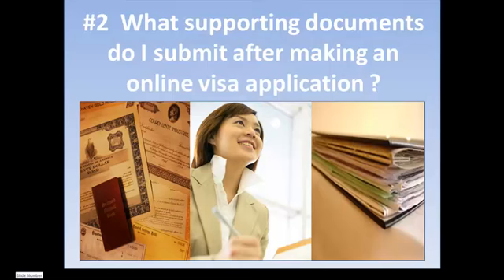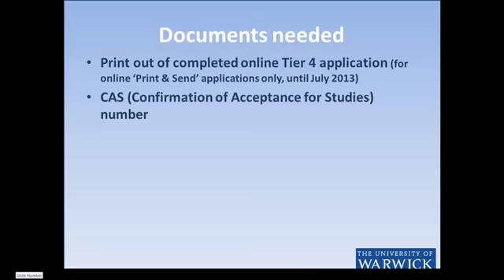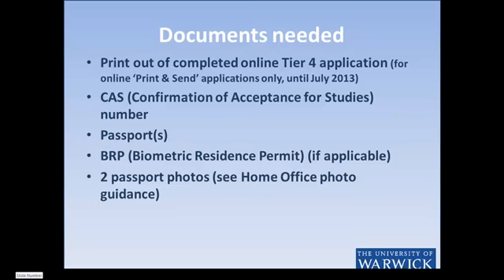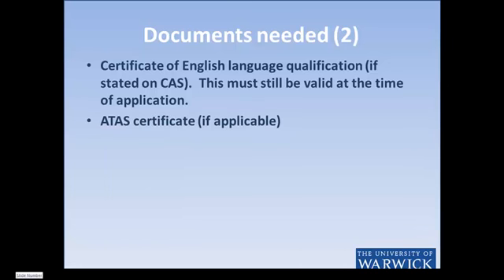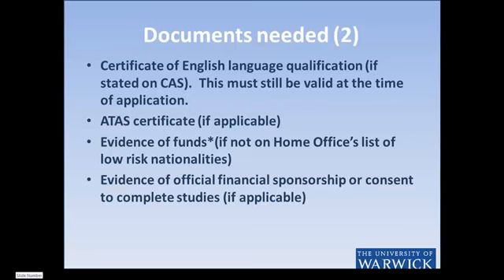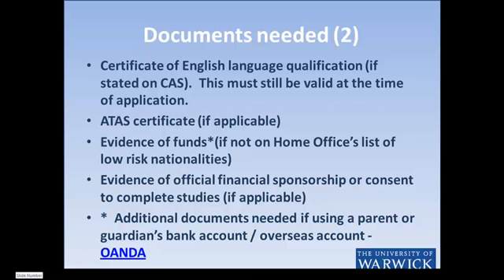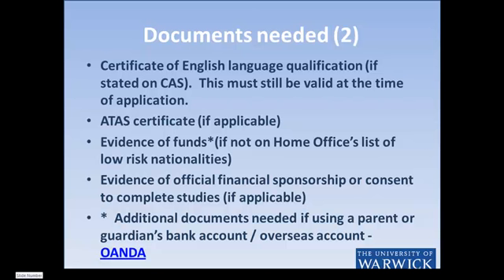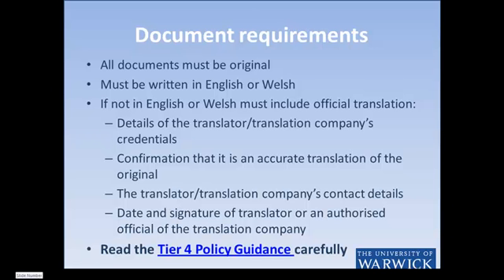Applying from UK - What documents are needed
An information video from the Immigration Service at the University of Warwick.